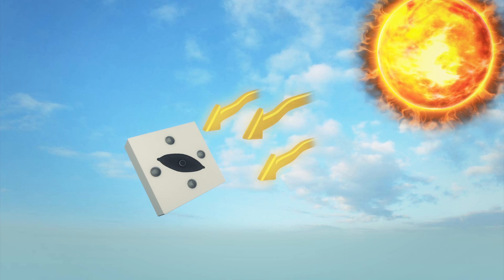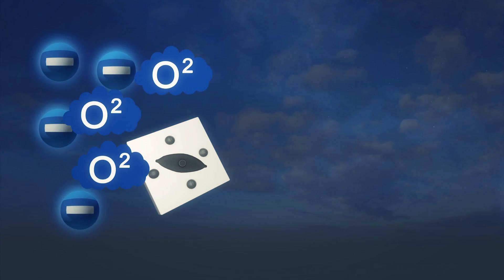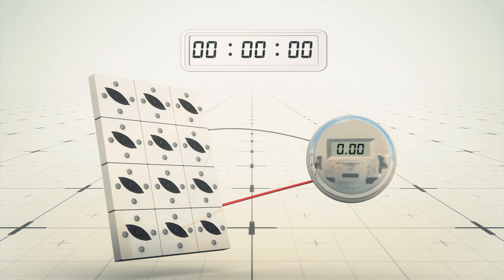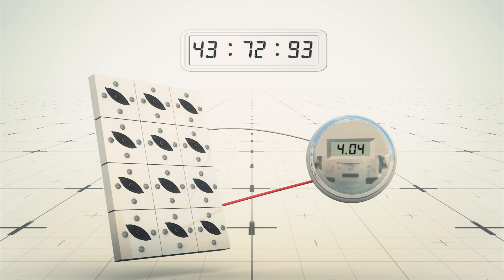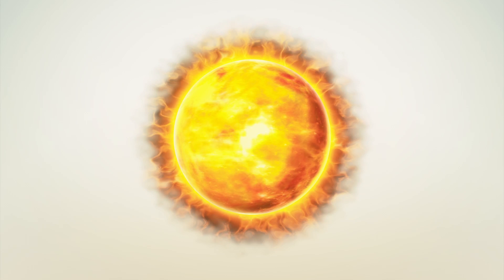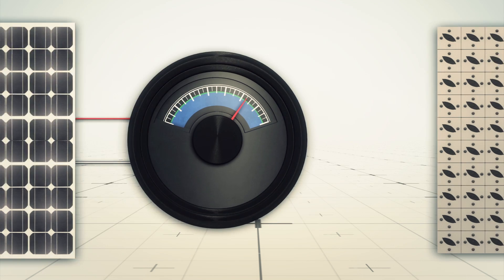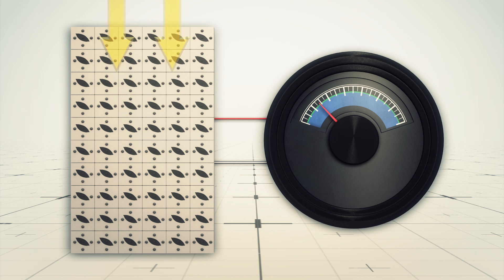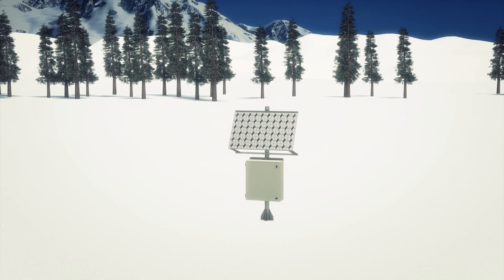Bacteria-powered solar panel can creates clean and sustainable energy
Researchers at Binghamton University have come up with an interesting way to harness energy, using a resource we have far too much of — bacteria.

Science Daily reports that to harness power from bacteria, scientists arranged nine bio-solar cells in a 3-by-3 pattern to form a scalable and stackable panel.

The cells use cyanobacteria, which can be found in aquatic and terrestrial habitats, as a source of clean and sustainable energy.

In the daytime, light energy absorbed by the panel causes oxygen and electrons to be released through photosynthetic reactions. When conditions are darker and no sunlight is available, the bacteria’s respiratory activities produce electrons.

5.59 microwatts were generated in 12-hour day to night cycles over a total of 60 hours.

Solar panels using a 6-by-10 configuration produce about 200 watts at a given moment. The bio-solar cells, in the same pattern, will only generate 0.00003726 watts.

The technology is not the most efficient, but with further development, it has the potential to be a more reliable energy source. Once the panel becomes functional, it could power small, wireless systems in remote areas where frequent battery changes are impractical.

The findings were reported in the paper "Biopower generation in a microfluidic bio-solar panel” which was published in the journal Sensors and Actuators B: Chemical.